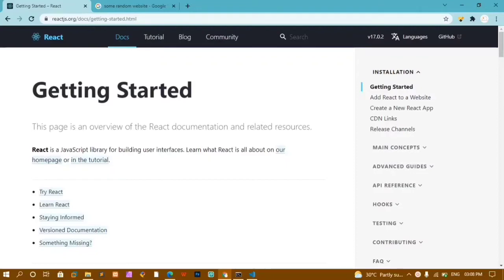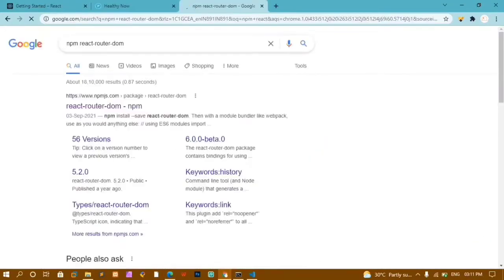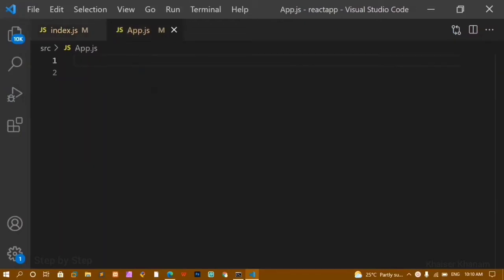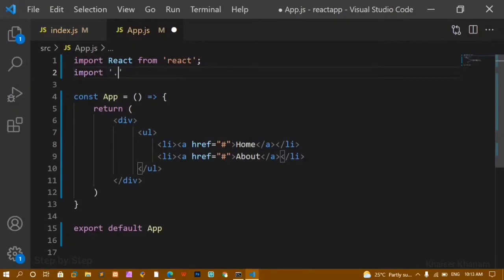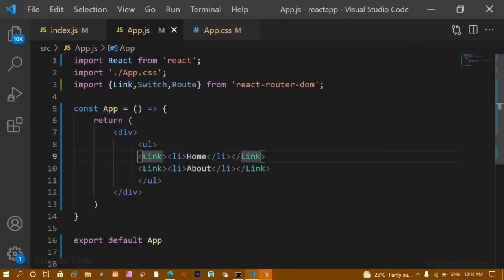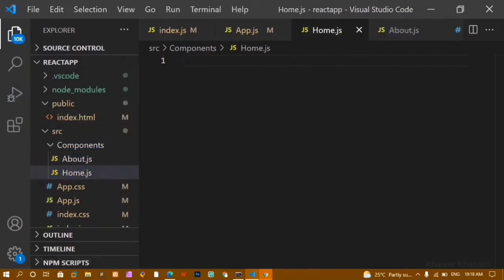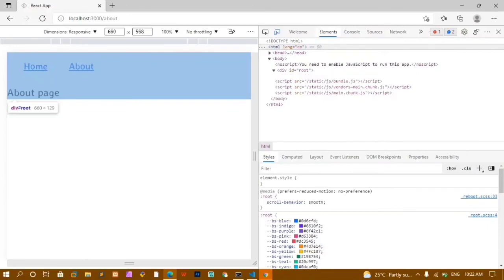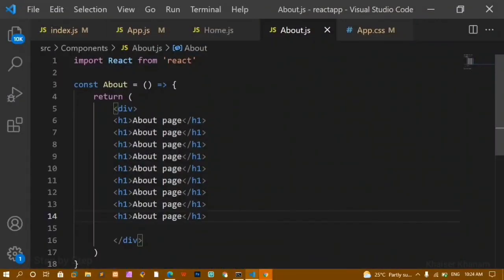#56. React Router Tutorial || Complete guide to React Router DOM.